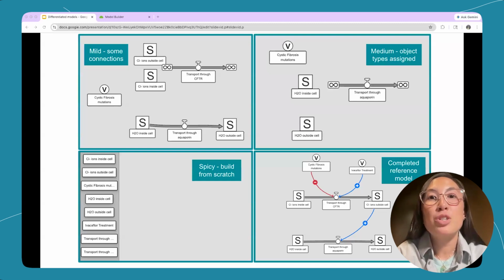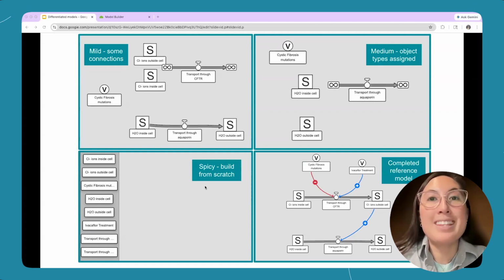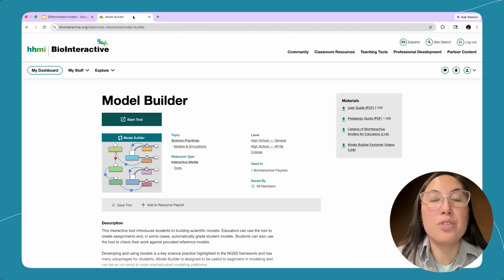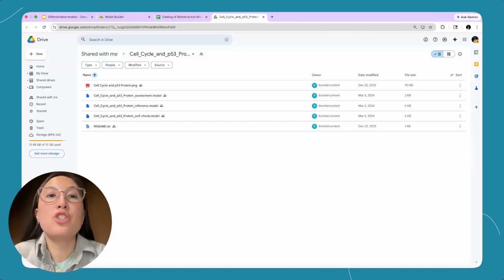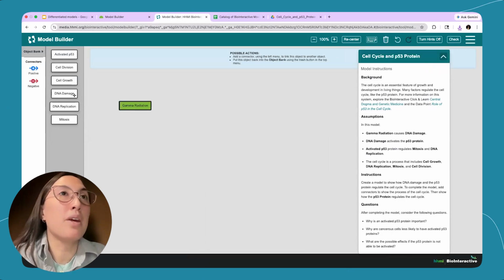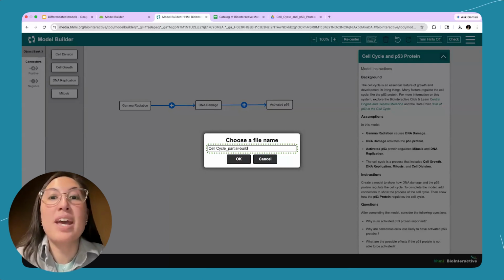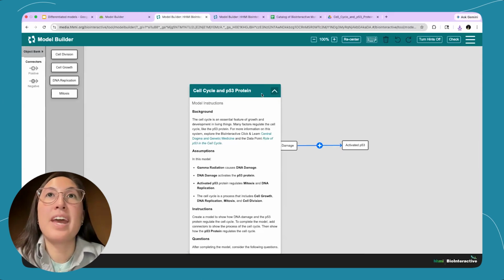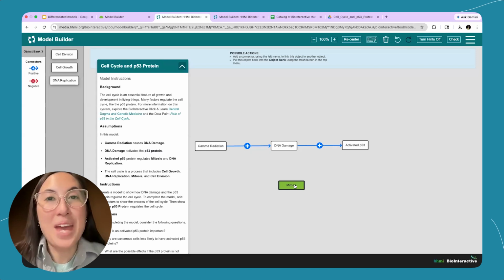Creating Differentiated Models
Professor Kasey Christopher demonstrates how to create different versions of the same model in Model Builder, which can be used to provide differentiated entry points for students or easily have students continue building a model individually or in pairs after doing the first few steps as a class. You can use this approach with any BioInteractive model or a model of your own creation.